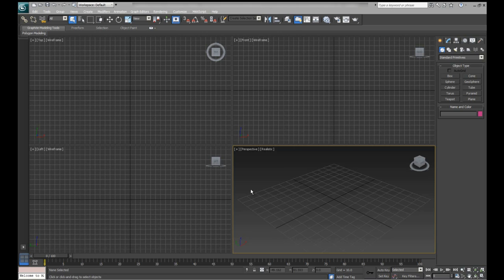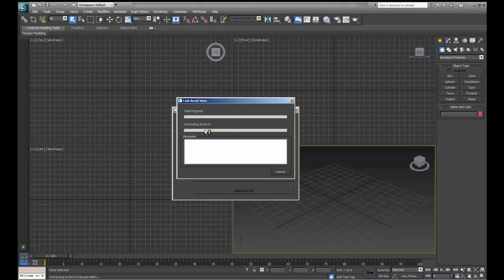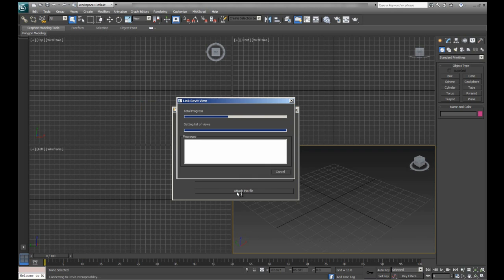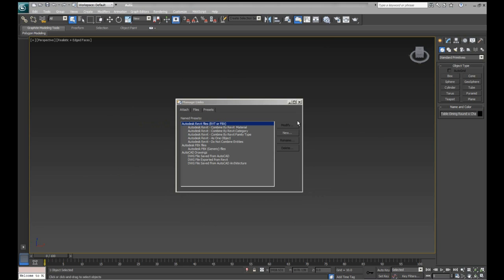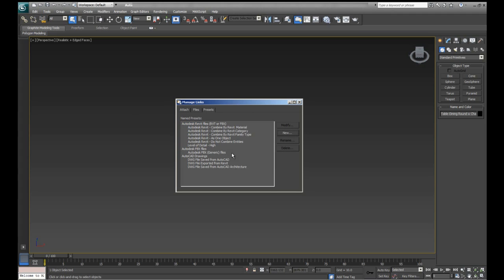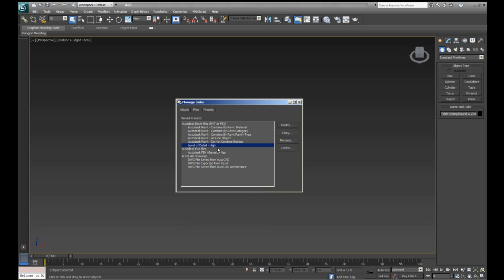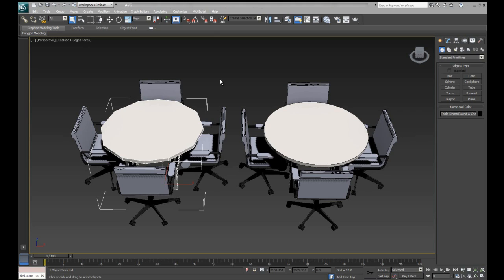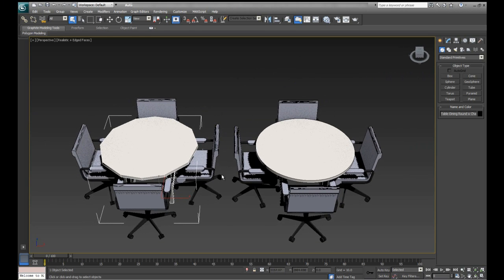Sneak Peek: Enhanced Interoperability with Revit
3ds Max beta tester, Terry Millspaw from Corgan MediaLab shares his thoughts on the new Autodesk® 3ds Max® Design 2013 enhanced interoperability with Autodesk® Revit® Architecture 2013.

Facilities working with both 3ds Max Design 2013 and Revit Architecture 2013 software can now take advantage of more efficient data exchange. Revit files (.RVT) can now be directly imported into 3ds Max Design 2013 or Autodesk® 3ds Max® 2013, enabling you to select a data view of choice to load from within the Revit file.